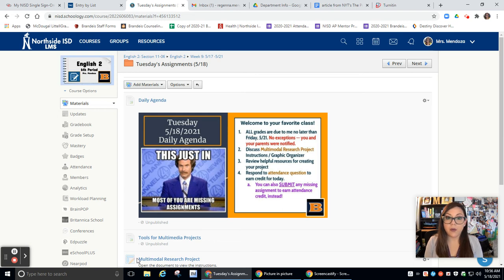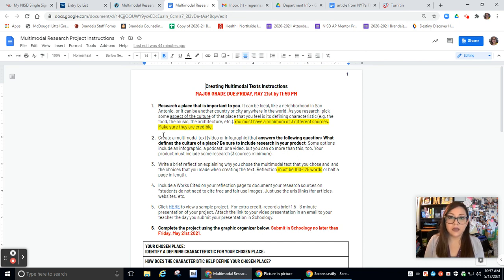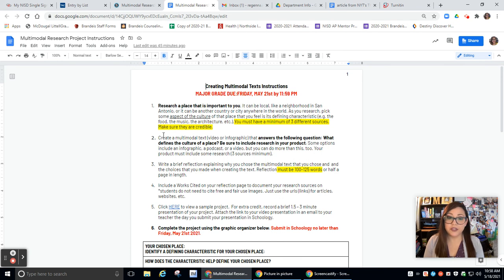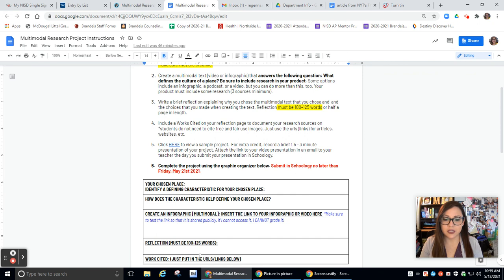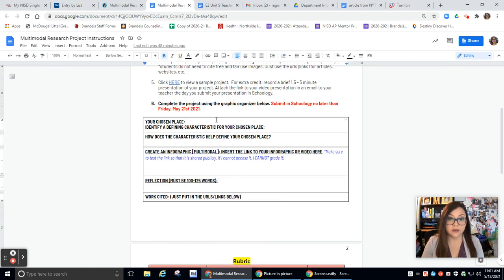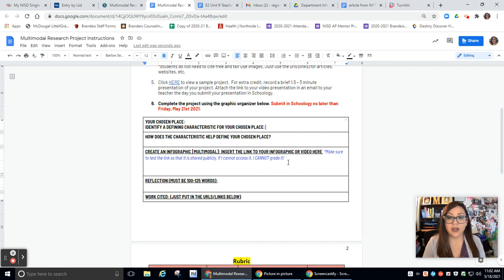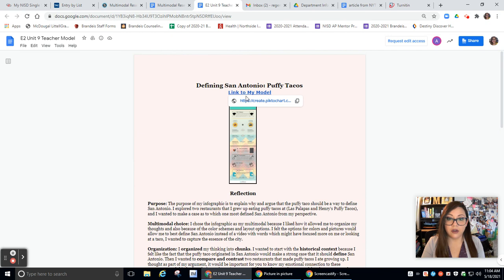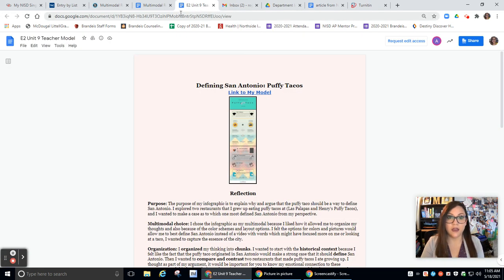E2 Wk 9: 5/18/21